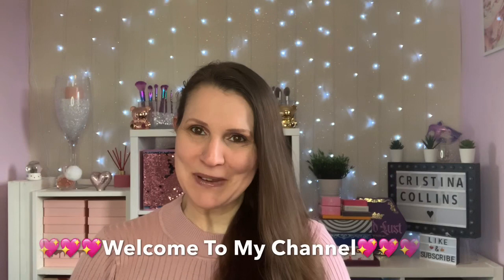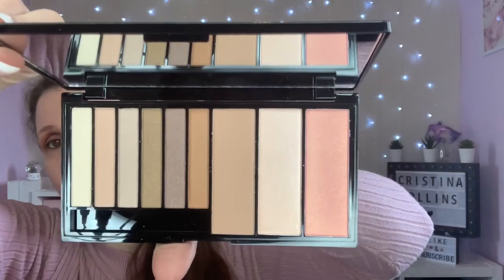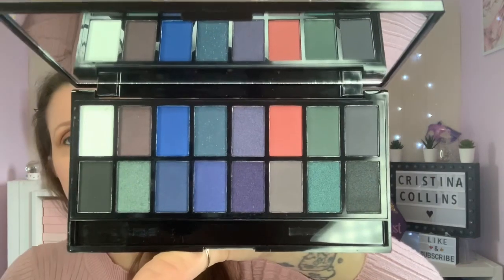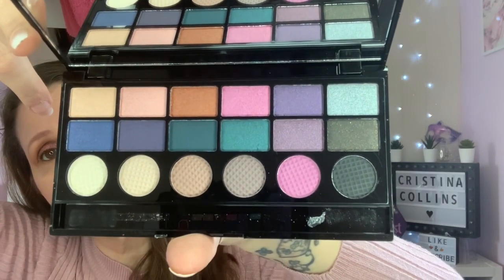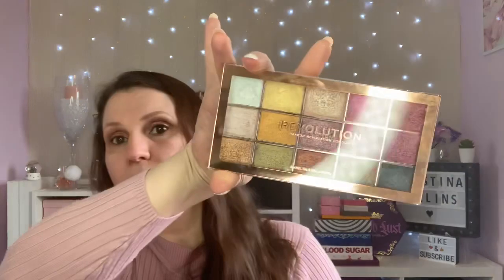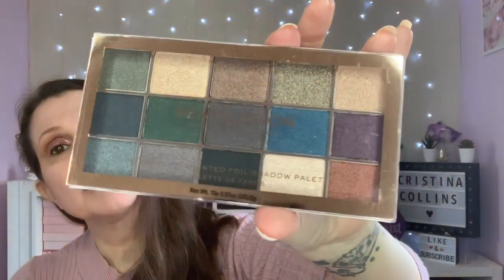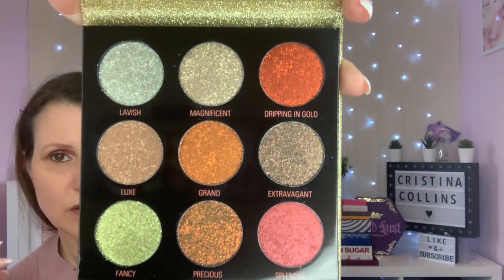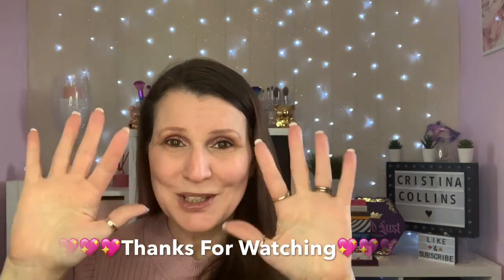Revolution Glitter Palette Collection 💖💖💖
Hi Guys
Today’s collections are 2 that I’ve had for a while, first ones are multi use basic palettes when an everyday look is called for, travel palettes that give you a little more variety
The second are my glitter and foil palettes for when you want to make a statement